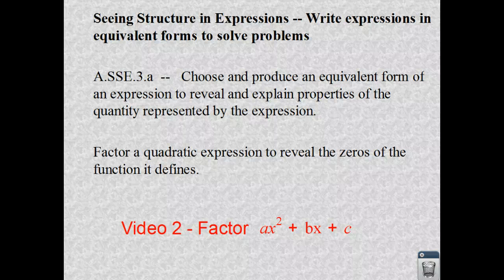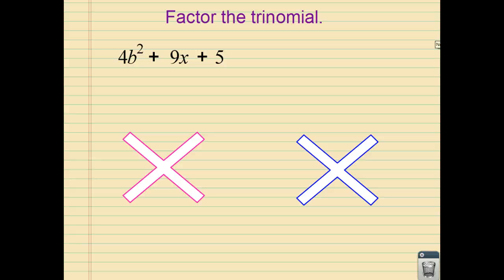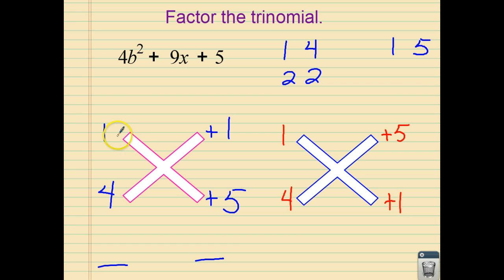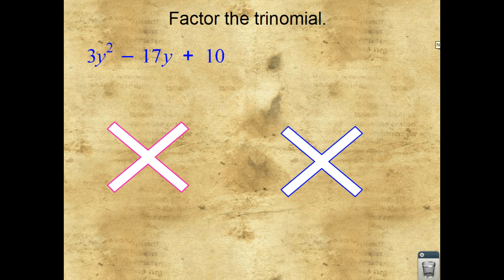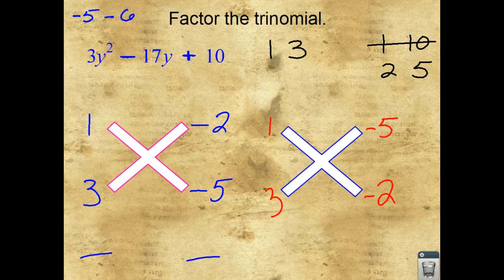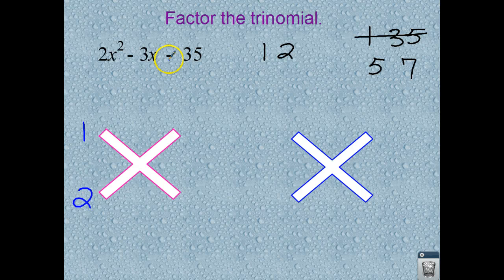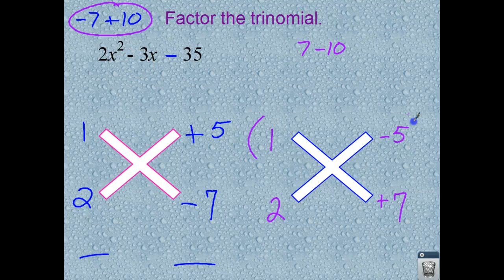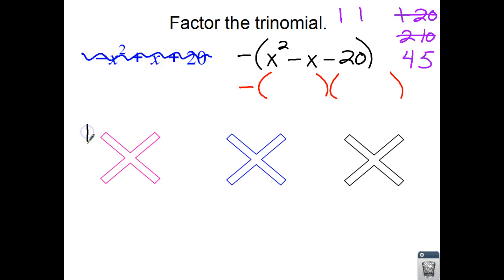CCSS A.SSE.3.a - video 2 - Factor ax^2 + bx + c